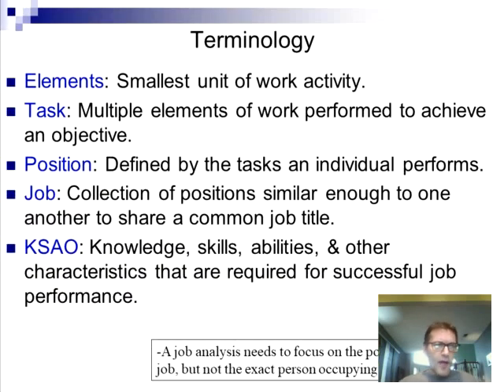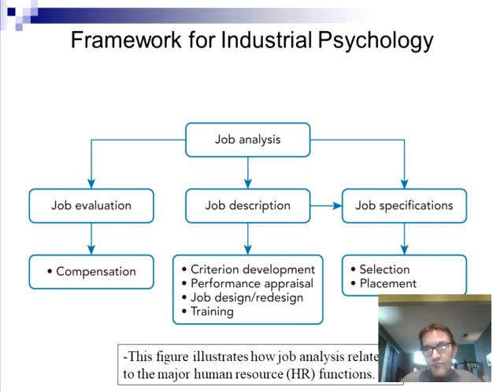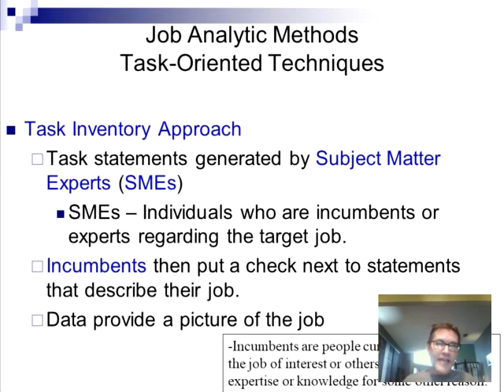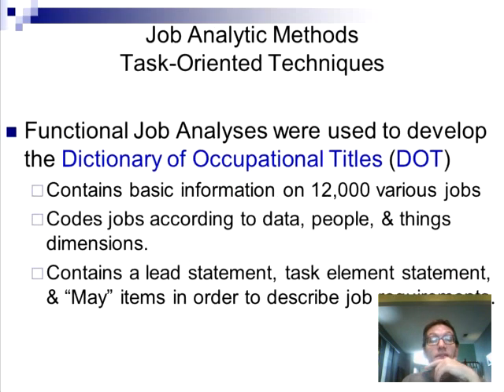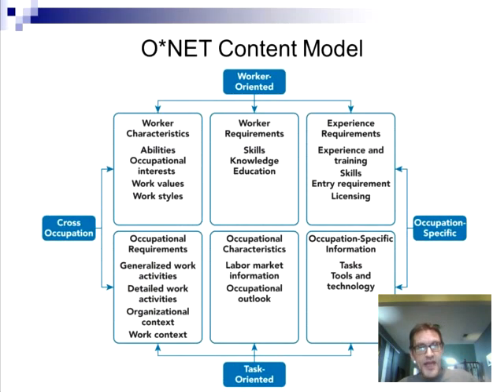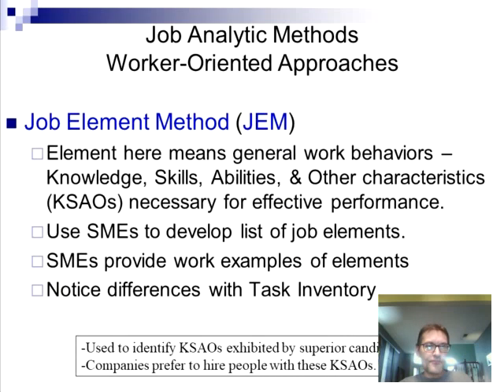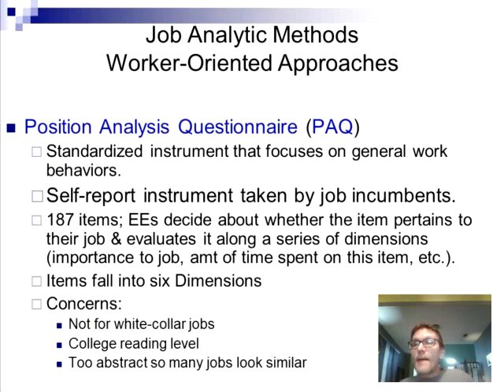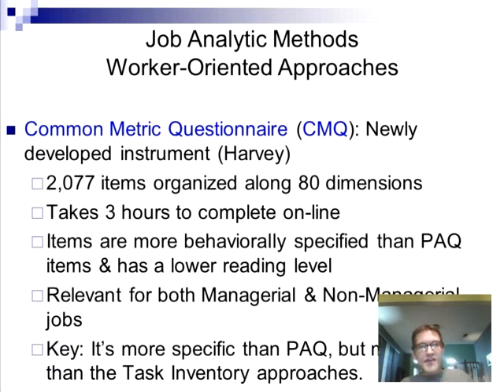Topic 3 1 Job Analysis